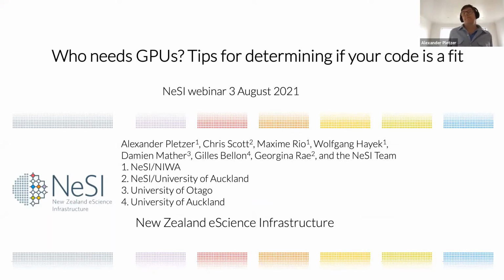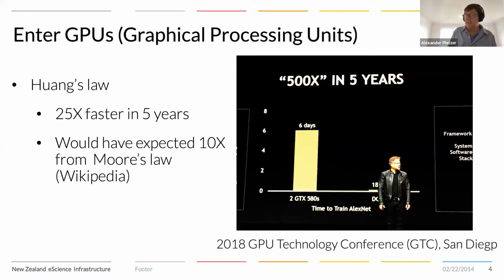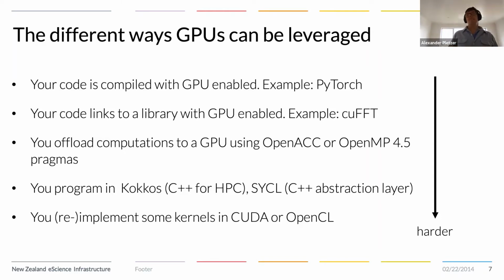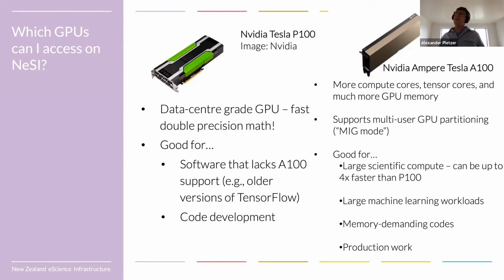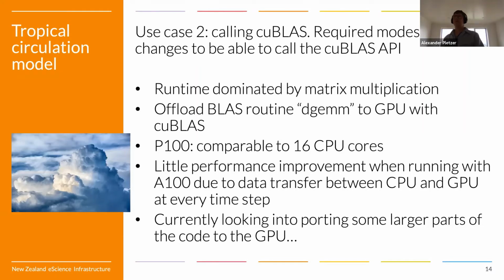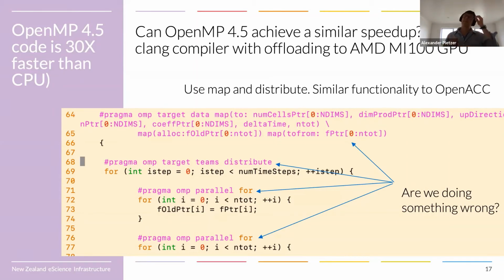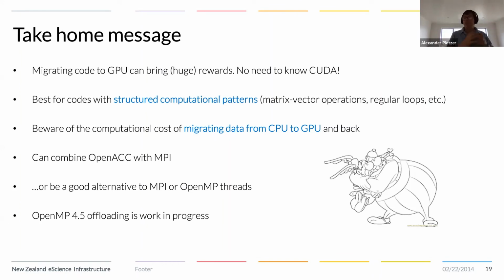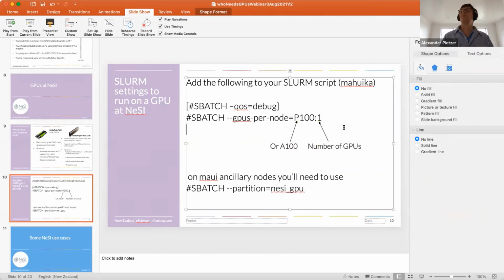Webinar: who needs GPUs? Tips for determining if your code is a fit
In this webinar recording, NeSI's Alexander Pletzer walks through some of the key questions that can help determine whether GPUs are among the best tool(s) for your project's needs.